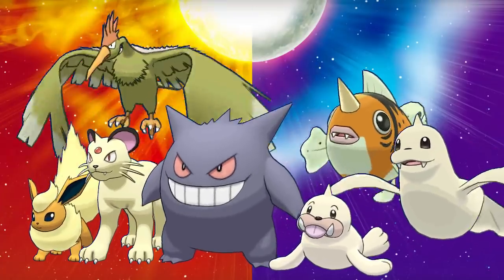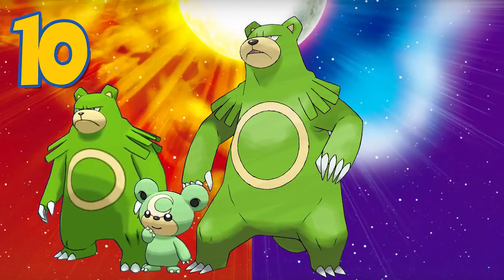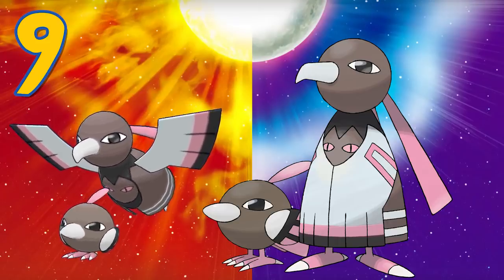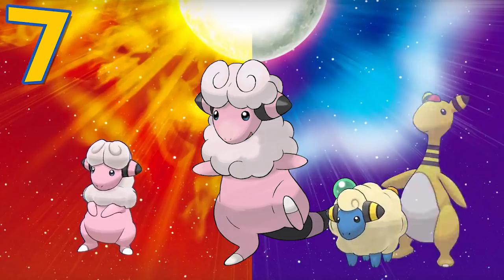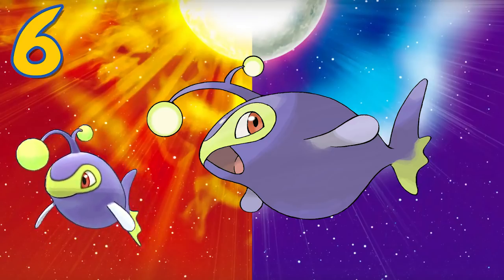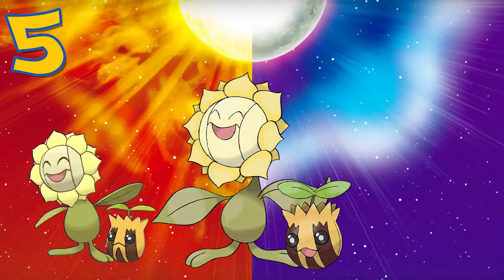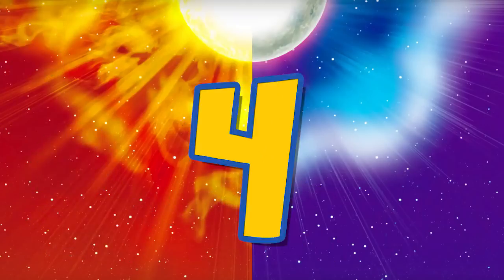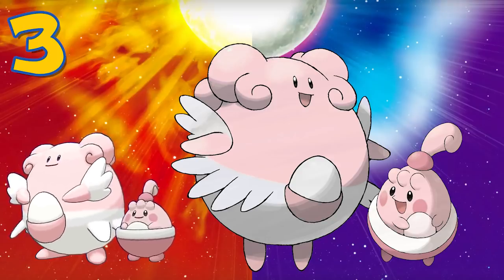The Top 10 WORST Shiny Pokemon from Generation 2 (And How to Fix Them!)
Hey guys, KangasKid18 here, and have you ever noticed that some of the Pokemon that debuted in Gold and Silver have some pretty awful shinies? Today, I'll take a look at Pokemon that could really use some Shiny improvements, and show you how I'd change their look for Ultra Sun & Ultra Moon. Did I miss a shiny you think is terrible?

Shiny Pokemon Featured:

Shiny Flareon
Shiny Persian
Shiny Gengar
Shiny Seaking
Shiny Seel
Shiny Dewgong
Shiny Fearow
Shiny Squirtle
Shiny Dragonite
Shiny Jolteon
Shiny Teddiursa
Shiny Ursaring
Shiny Natu
Shiny Xatu
Shiny Granbull
Shiny Mareep
Shiny Flaaffy
Shiny Ampharos
Shiny Chinchou
Shiny Lanturn
Shiny Sunkern
Shiny Sunflora
Shiny Phanpy
Shiny Happiny
Shiny Chansey
Shiny Blissey
Shiny Elekid
Shiny Electabuzz
Shiny Electivire
Shiny Togepi
Shiny Togetic
Shiny Togekiss